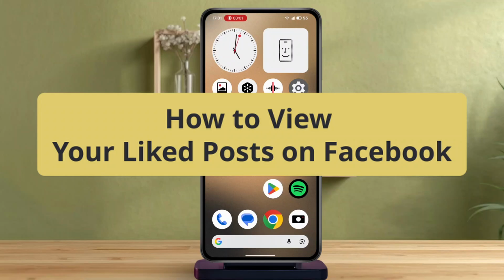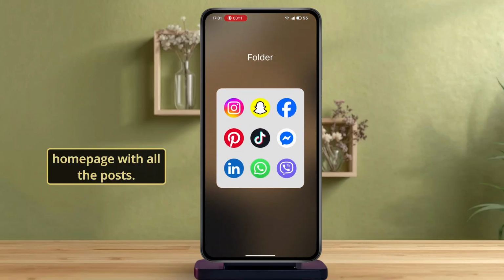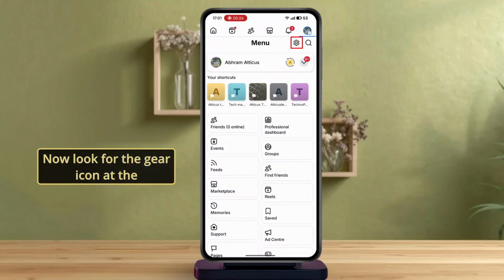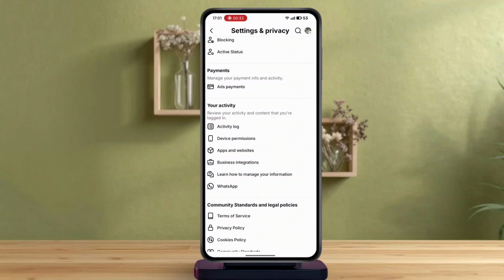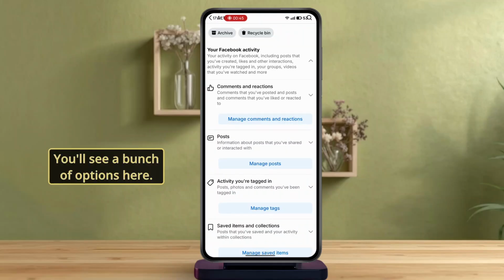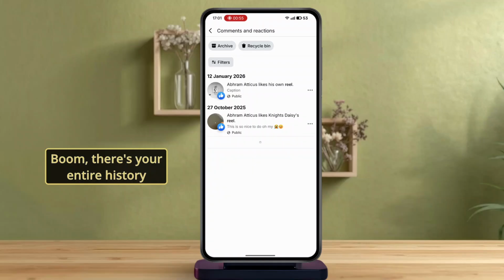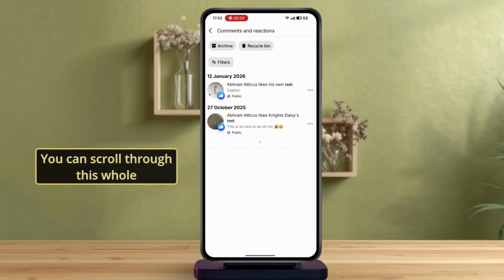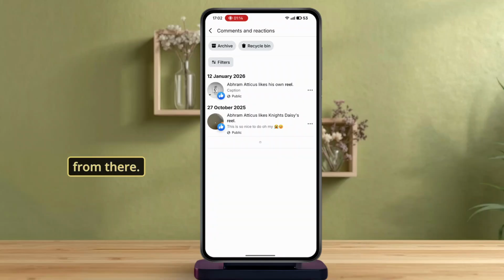How to View Your Liked Posts on Facebook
Learn how to view your liked posts on Facebook easily in this step-by-step tutorial. Whether you want to review your Facebook activity, track your online behavior, or manage your digital footprint, this video will guide you through it.

In this video, you'll discover how to access your liked posts on Facebook, explore your activity log, and manage your social media history. You'll also learn useful Facebook hacks and tips to keep track of your online activity and personal data.

Timestamps:
0:00 Introduction
0:40 Accessing Your Liked Posts